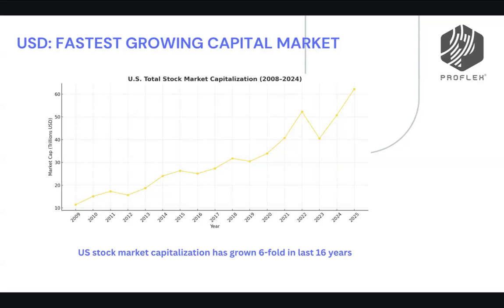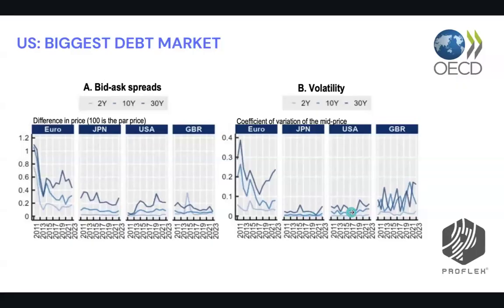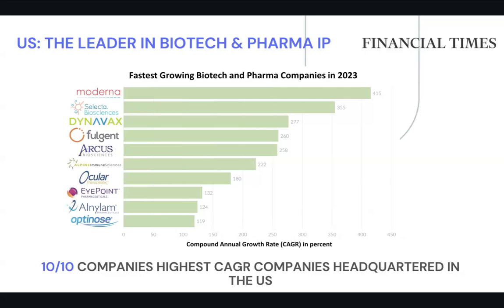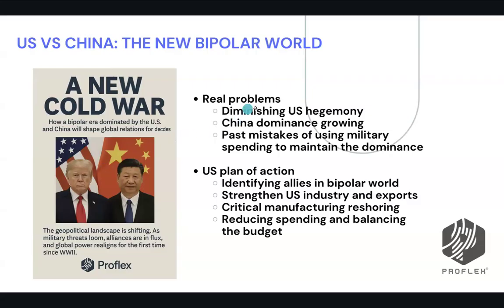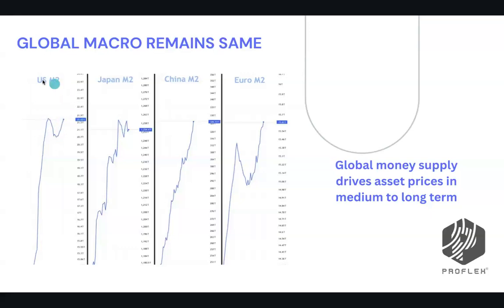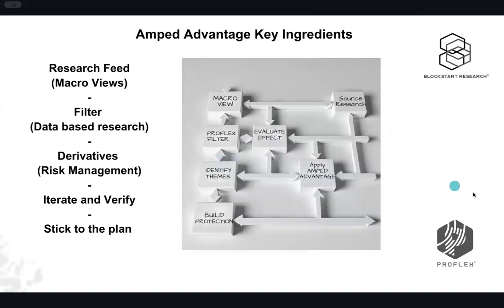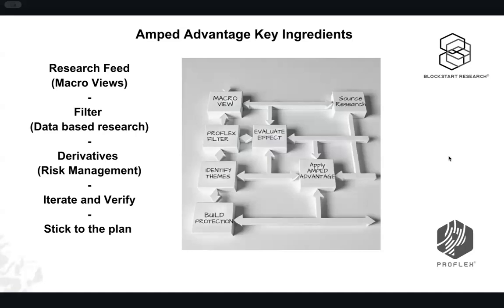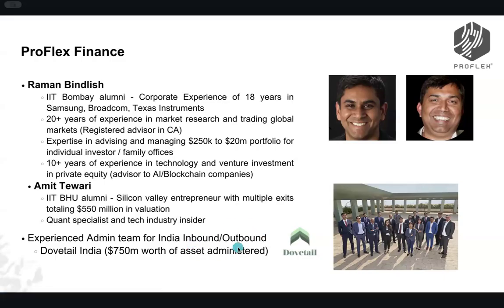How to Start Investing in the US from India 🇮🇳➡🇺🇸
"Never bet against the US Stock market, we will do fine in the long term" - Warren Buffett.

SoHo Ventures had a pleasure of hosting Raman Bindlish, boutique Hedge Fund manager and Silicon Valley Investor on April 25th, 2025 for a session to discuss why US is still the best Equity market.

**🌍 Once-in-a-Lifetime Opportunity to Invest in the US 🇺🇸**

**Is the US your next big macro bet?**
In this exclusive webinar, we break down why **now** may be the best time in decades to enter US markets.

• 🌐 Global capital allocation trends: US vs other asset classes
• 💸 Liquidity supremacy of US markets vs EU/China/others
• 🤖 Tech dominance: AI, Semiconductors (NVDA), Robotics & Quantum Computing
• 🌏 Bipolar world: US-China dynamics & India’s global alignment

**Raman**, IIT-Bombay alum 🇮🇳 → 🇺🇸 San Francisco-based macro investor

📊 Principal at Proflex | 20+ years in investment strategy
💼 Advises portfolios from \$250K to \$20M
💰 Expert in private equity, public markets & macro calls

🔮 **Track Record Includes:**

• 📈 Gold Bull Run – GDX doubled since entry
• 🚀 NVDA – 200%+ returns
• ⚡ TSLA – 100%+ returns
• 🔧 Options strategy – Consistently 2-3x the S\&P 500

📌 **This session is a must-watch** for global investors, HNIs, tech believers, and anyone building long-term wealth in a rapidly shifting world.

🌍 About SoHo Ventures

SoHo Ventures is a Global Family Office Network 🤝 that partners with families on strategic investment allocation across public and private markets in the US 🇺🇸 and India 🇮🇳.

We work hand-in-hand with top-performing fund managers 💼 and also evaluate direct investment opportunities 🚀.

As an Outsourced Chief Investment Officer (OCIO) 🧠, we guide families in identifying the right asset classes and making the right investment decisions — aligned with their long-term goals and values 📊💡.

`USInvesting GlobalMarkets Macroeconomics WealthBuilding NVDABoom GDX TSLAreturns InvestmentWebinar BayAreaInvestor IndiaUSAlliance SemiconductorStocks TechLeadership S&P500 PrivateMarkets IITAlumni`